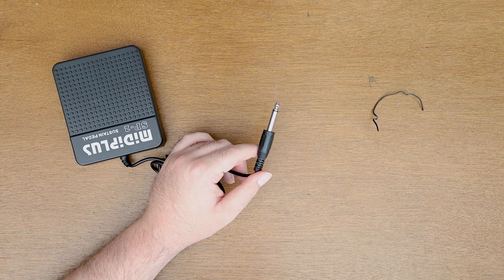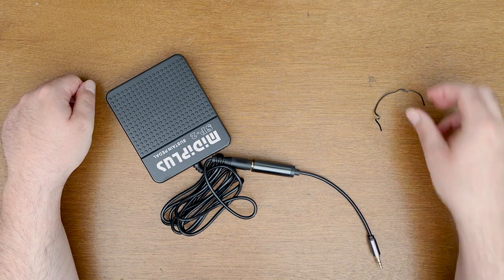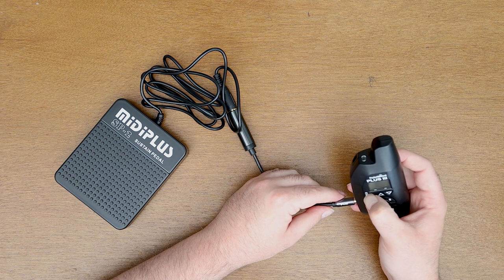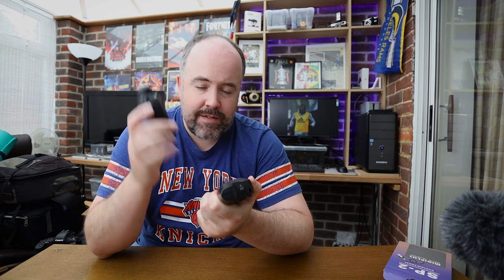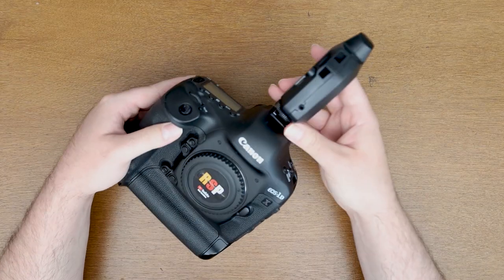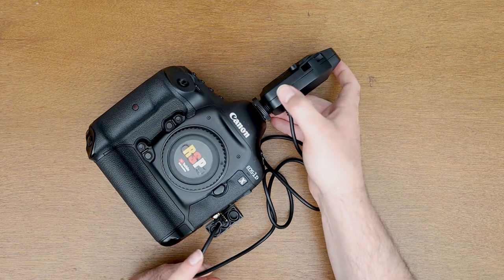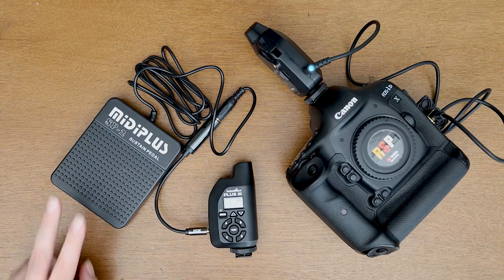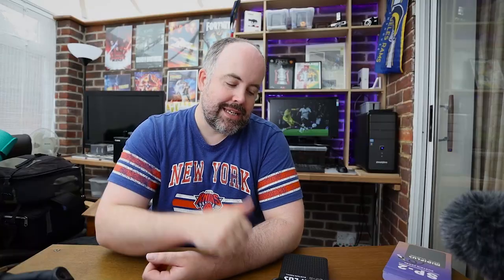How to make a foot pedal trigger for a remote camera and Pocket Wizard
Bits you will need:

Sustain Pedal
6.3mm to 3.5mm Adaptor
Pocket Wizards
(Those are mine but others will work, remember you need 2)
Remote Cable
Cable with Pre-Release if you'd prefer